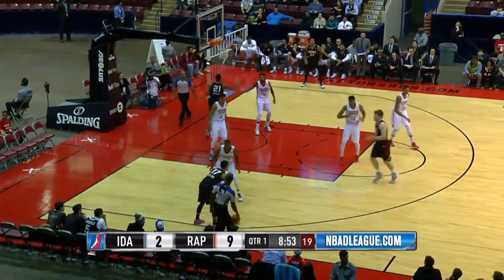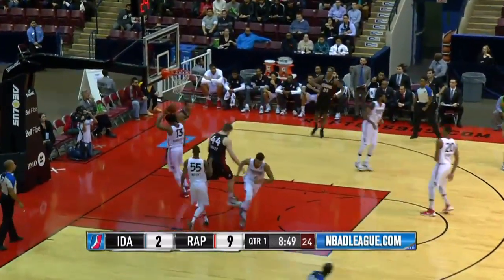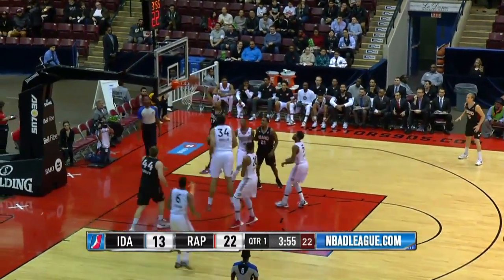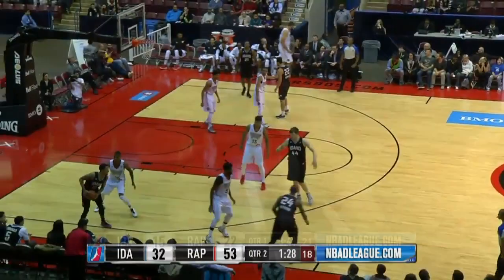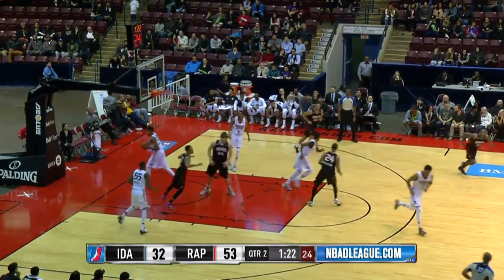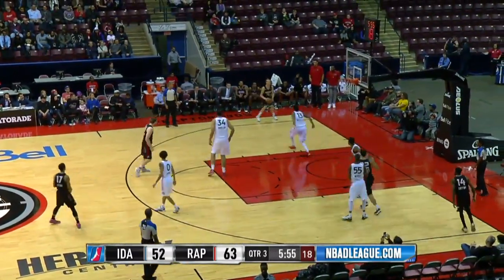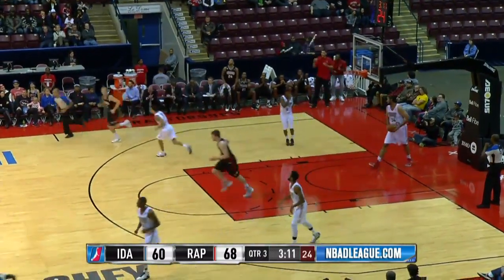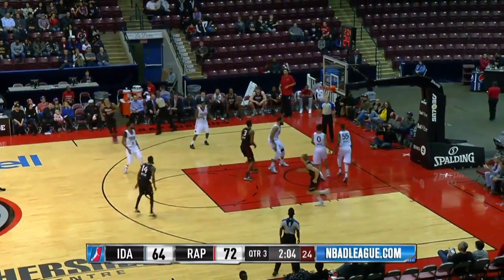Highlights: Brandon Fields (20 points) vs. the 905, 11/25/2015